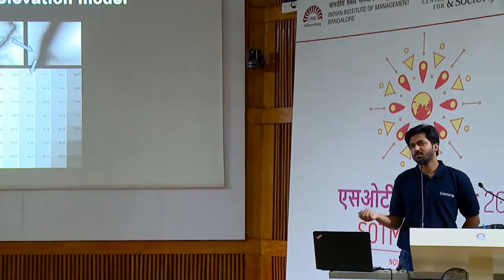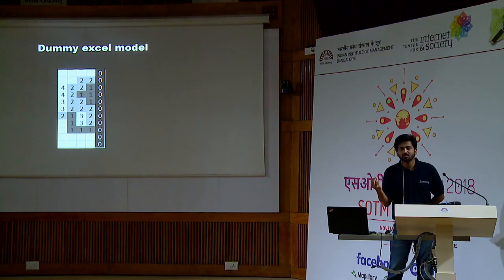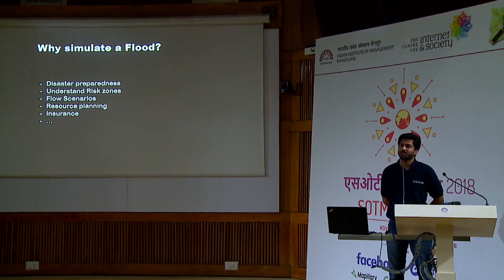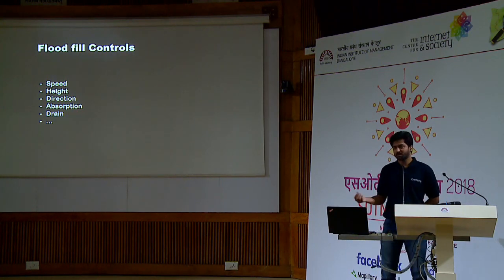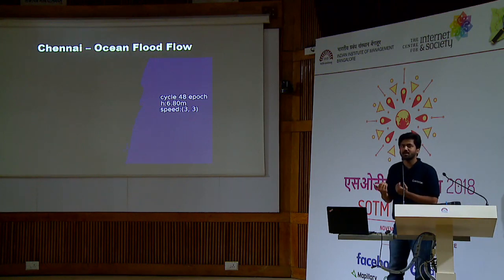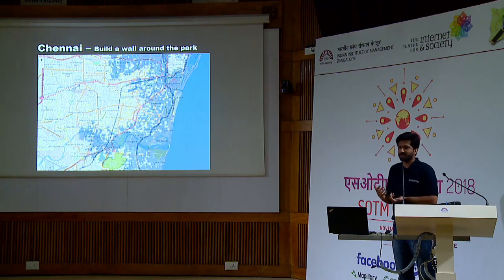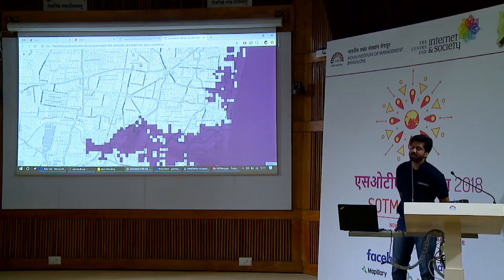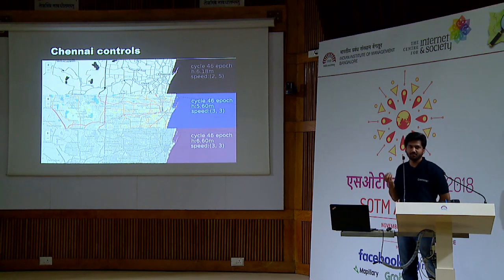Day 2: Visualizing flood propagation with OSM and DEM - Pratap Vardhan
Flood simulation and forecasting is becoming increasingly useful in flood disaster research and urban planning. High-resolution grid DEM (Digital elevation model) data provides elevation information sufficient to extrapolate a simplistic flooding simulation. We use OSM data to overlay 3D data onto a 2D view to show temporal changes in affected areas and risk level. We create a temporal animation to understand the spread, growth and force of flood with time starting from source. This talk will present ways to work with DEM and OSM data to create control animations.